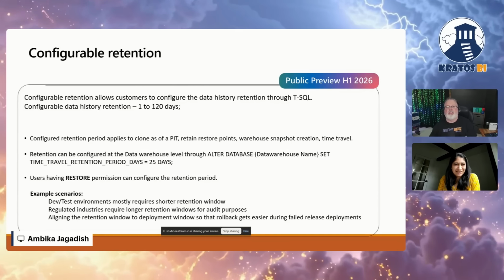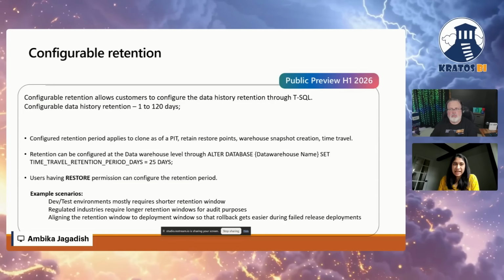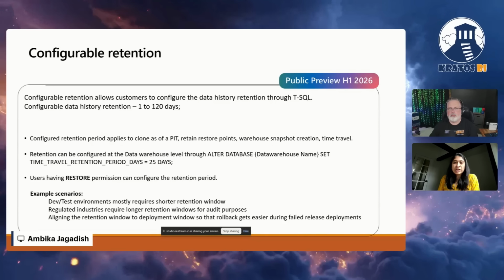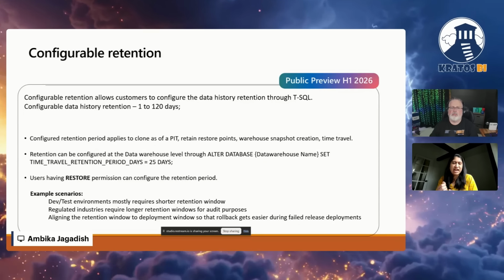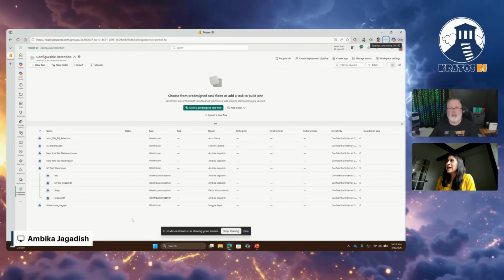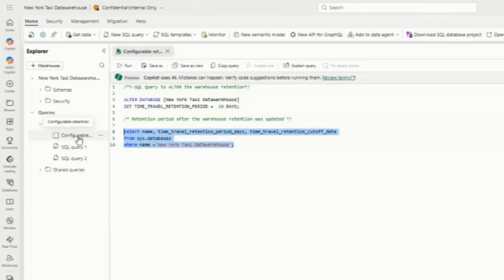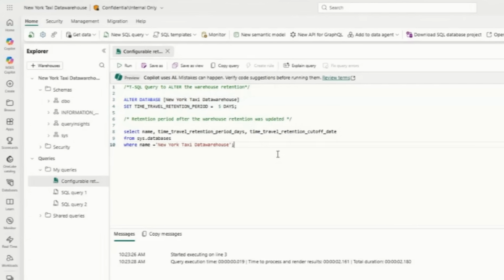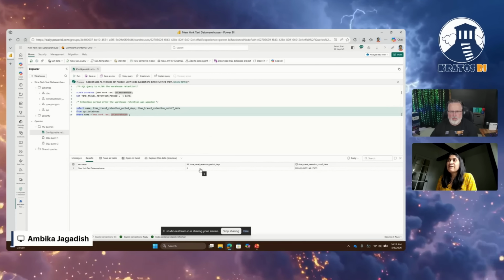Finally! Configurable Retention in Microsoft Fabric Data Warehouses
Microsoft Fabric Data Warehouses just got a major upgrade with configurable retention policies.

This changes how we think about storage management, historical data, compliance, recovery strategies, and overall warehouse optimization inside Fabric.

In this video, we break down:

What configurable retention actually does
Why this matters for enterprise Fabric implementations
How it impacts cost, performance, and governance
Real-world scenarios where retention policies make a huge difference
What Fabric teams should start planning for right now

This is one of those features that sounds small at first… until you realize how many architectural decisions it affects.

If you are building serious analytics solutions in Microsoft Fabric, this is a feature you need to understand.

BEST DAY EVER!!!